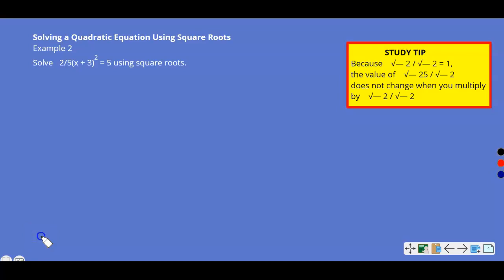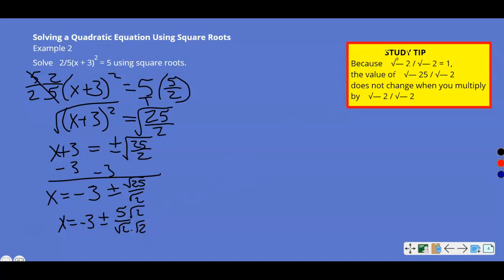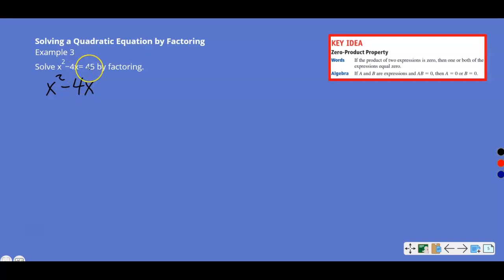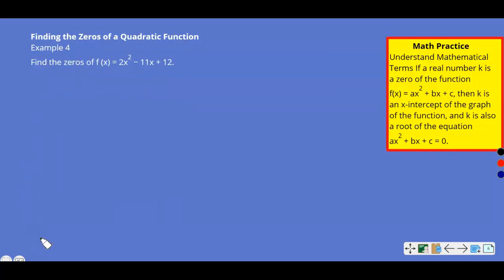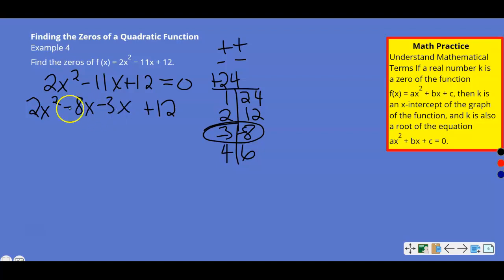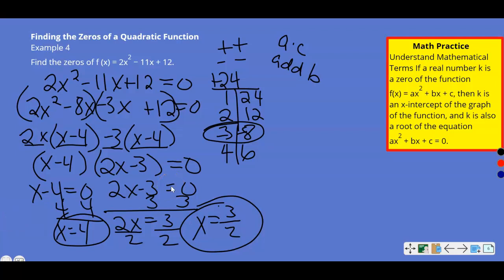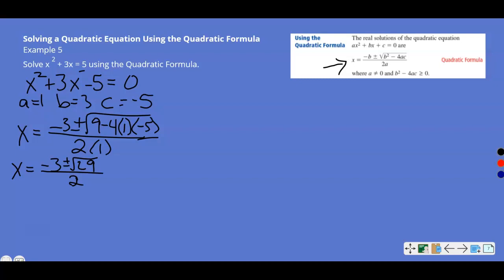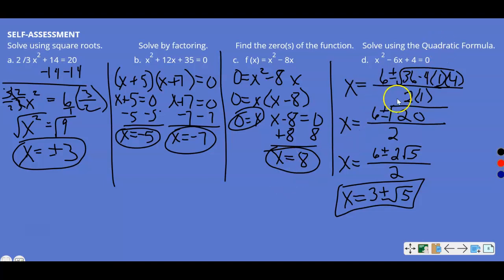Alg.2 Solving Quadratic Equations and Inequalities 2.4 Part 2